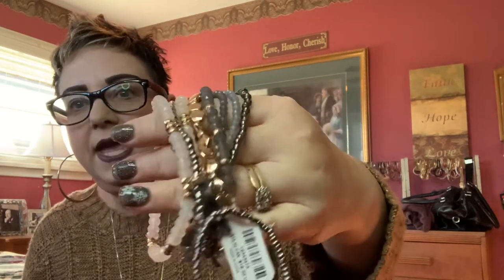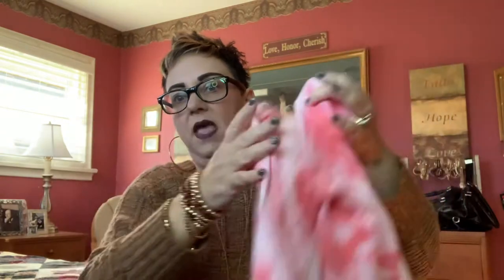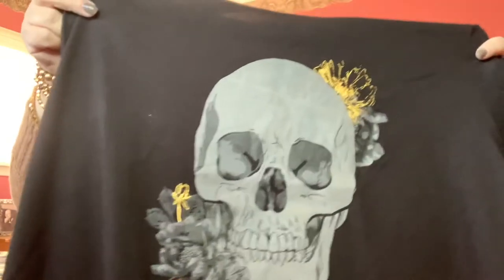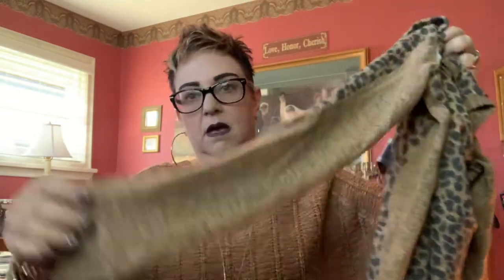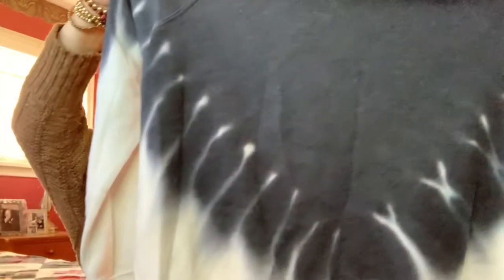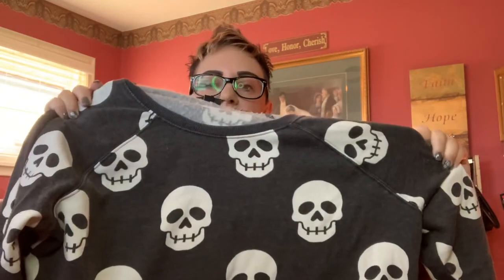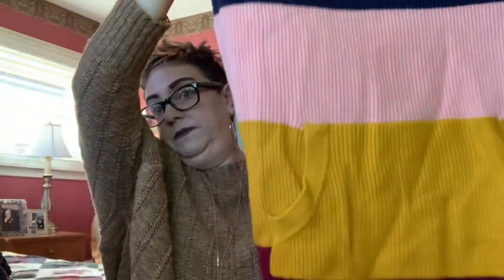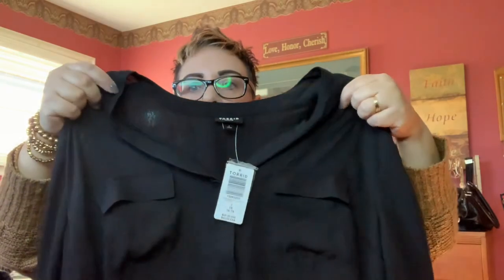MASSIVE Torrid Haul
Sku numbers will be provided in upcoming videos! I promise you won’t have to wait long!